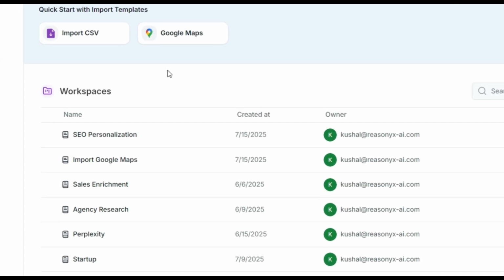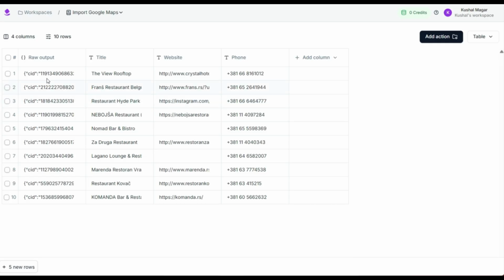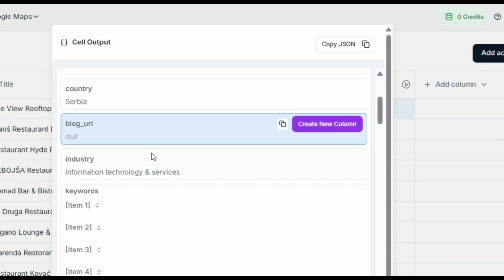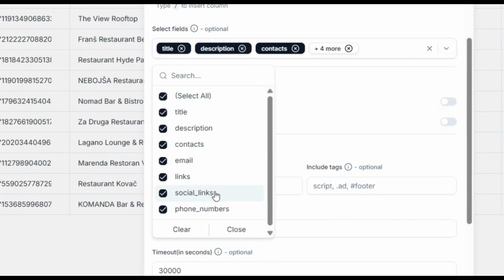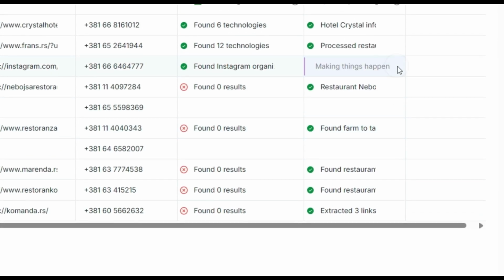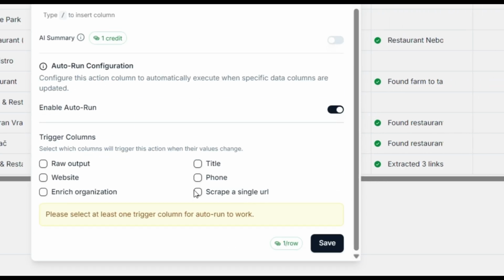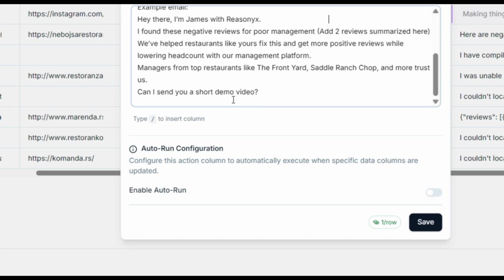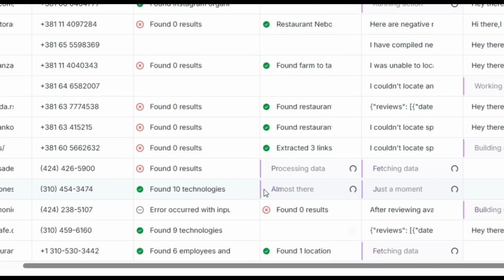Scrape Google Maps to find and Enrich leads Automatically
Find high-intent leads using the Google Maps scraper and automate the entire process—enrichment, personalization, and outreach—all in one workflow. Perfect for agencies, local sales, and B2B teams looking to scale without manual work.

Reasonyx is your AI-powered platform for sales and go-to-market automation.

It helps sales, marketing, and GTM teams find leads, research prospects, enrich data, and launch personalized outreach — without writing code.

Perfect for teams who want to save hours, scale faster, and win more deals.

Here’s how Reasonyx helps you win:
🚀 Find high-intent leads from 50+ data sources or scrape your own
📬 Enrich companies and contacts with verified info like emails and socials
🧠 Run AI research to uncover deep insights from the web
💌 Personalize cold outreach at scale using AI-powered inputs
⚙️ Automate your entire GTM workflow from discovery to export

Check our tutorials and blogs to automate your go-to-market.